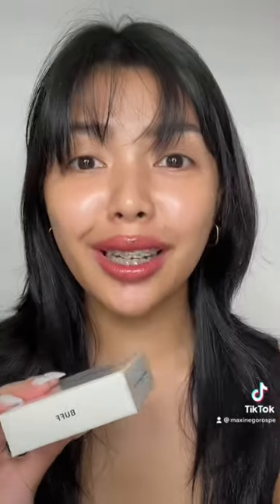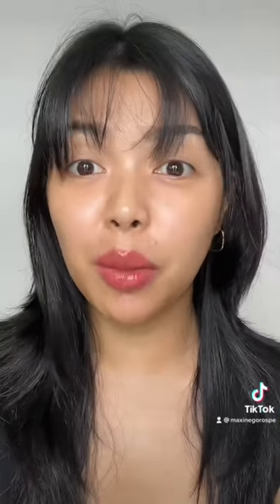UNBOXING and quick review of GRWM Cosmetics Velvet Setting Powder